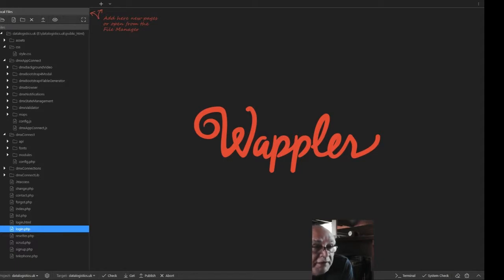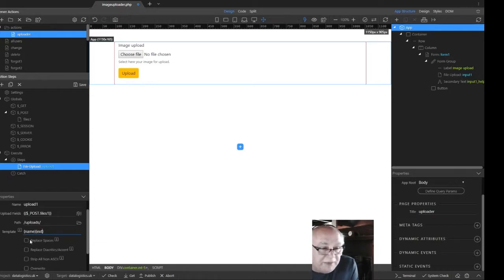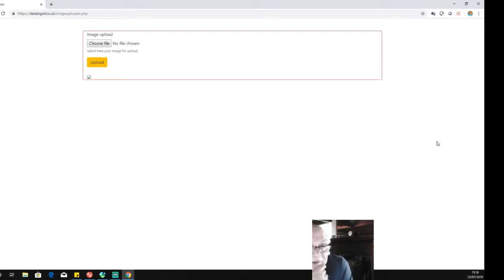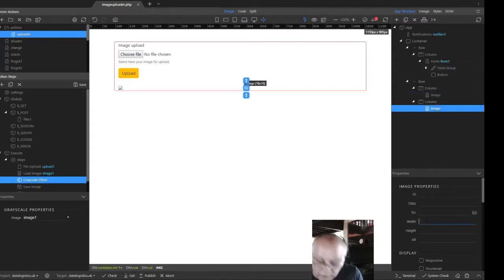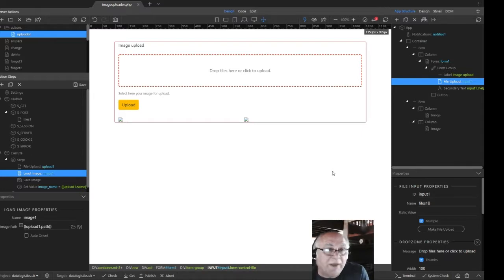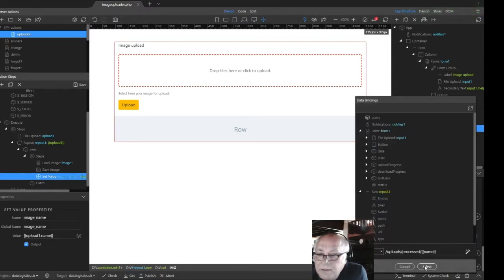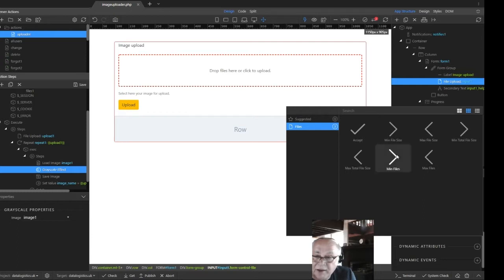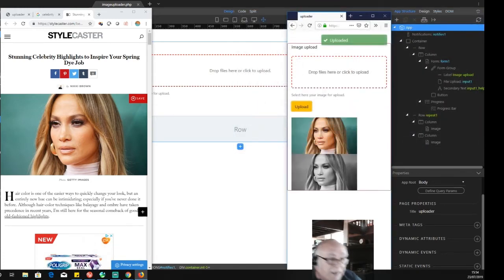Webinar 5 Part 1- Uploading and manipulating images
This tutoruial deals mwith the basics of
Adding images to contacts
Uploading images
Resizing images
Adding image effects

Part 2 will cover the more advanced topics of:
Inserting image data into a related database table
Displaying uploaded images
Using Swiper, slideshows, masonry, lightbox and dynamic image paths